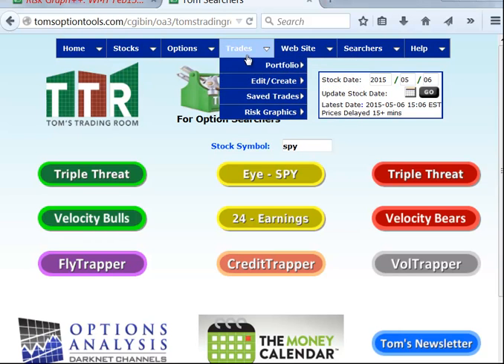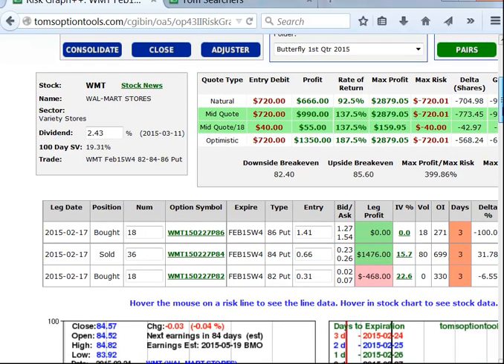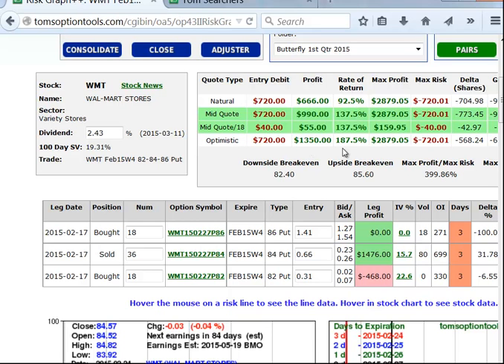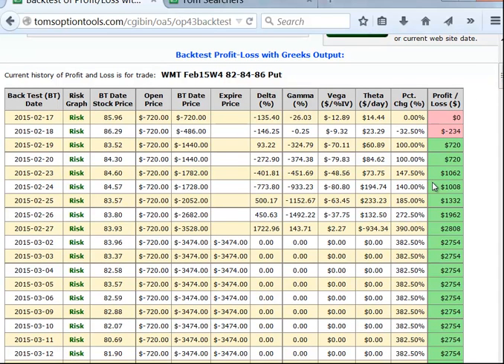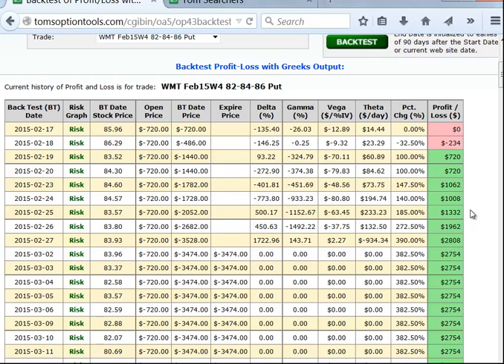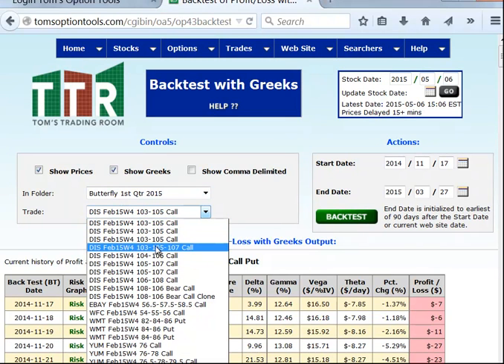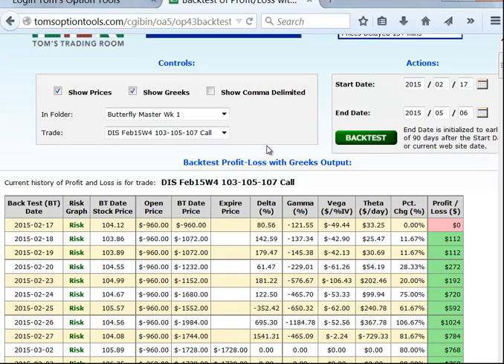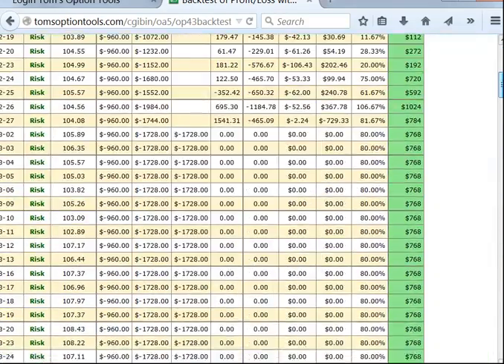Backtesting with the Greeks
Christina takes us through how to backtest the  greeks using Toms Tools...